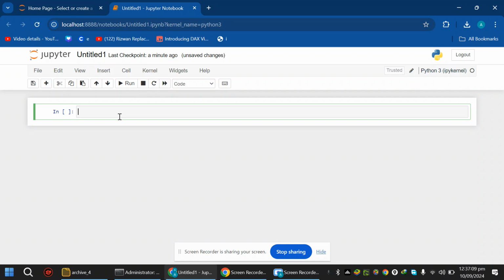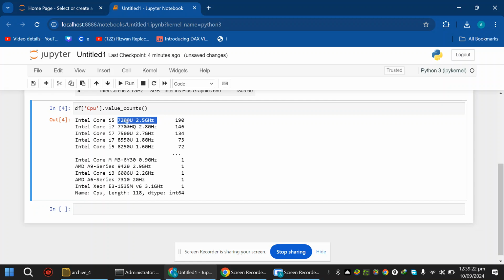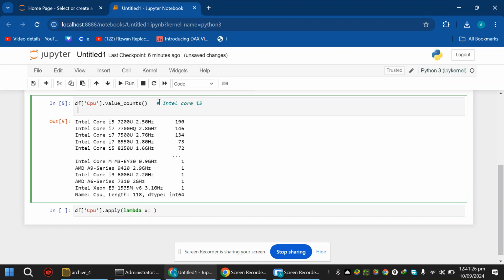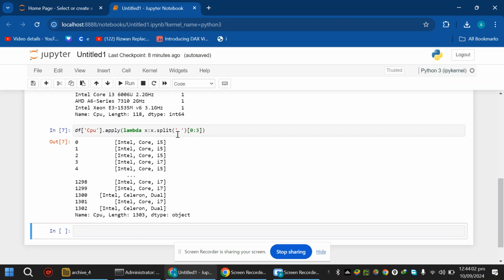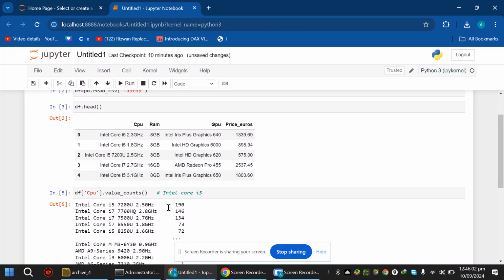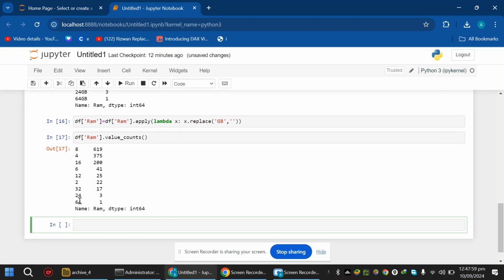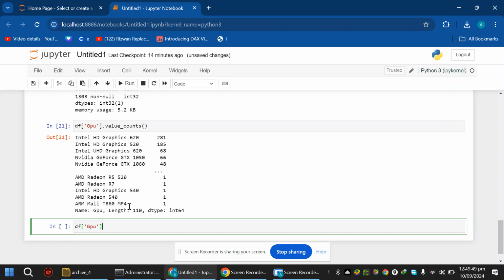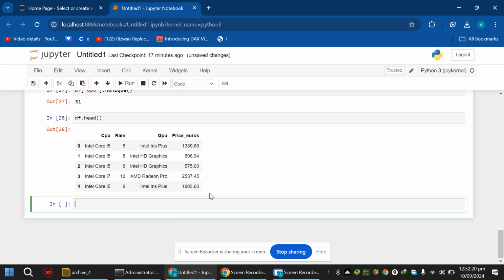Complete Feature Engineering Crash Course 2024 | Learn feature engineering in just 15 minutes